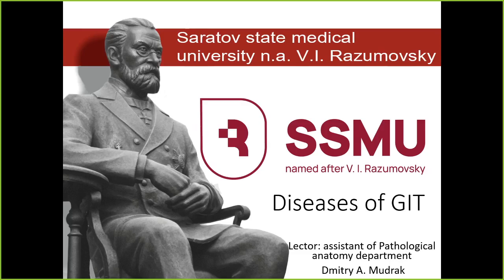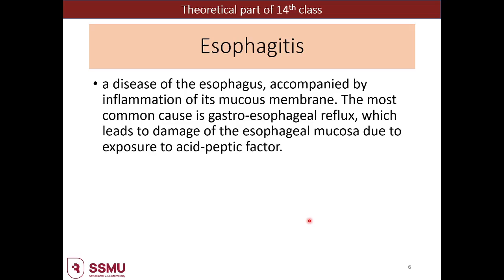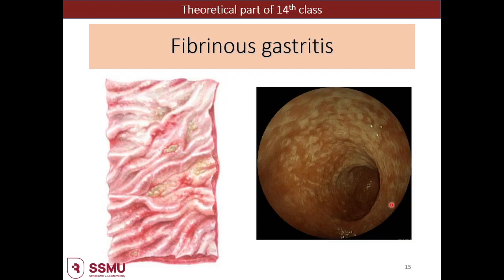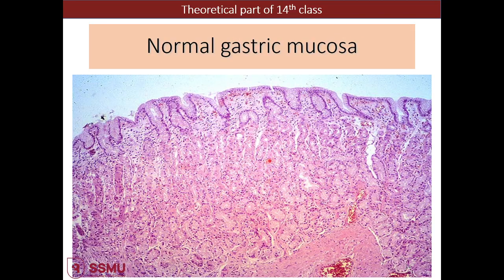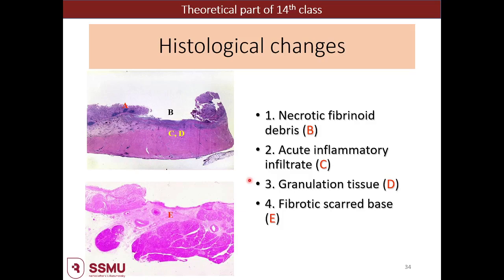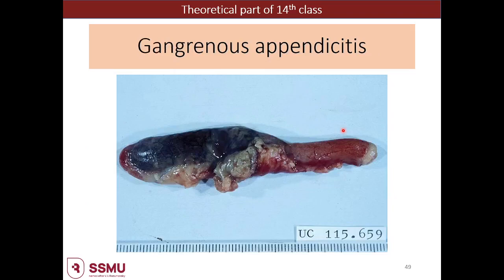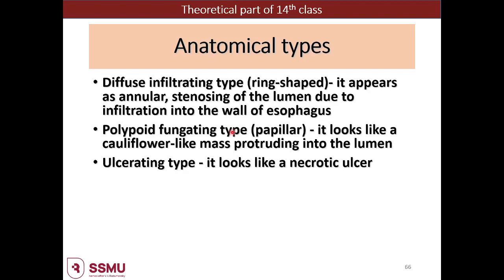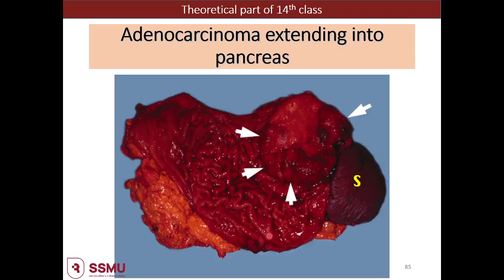Disease of GIT